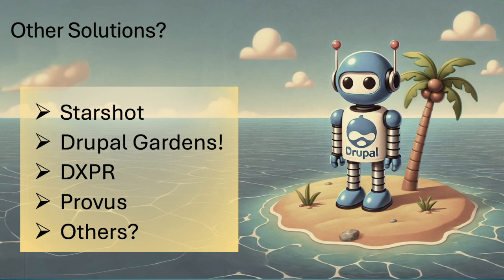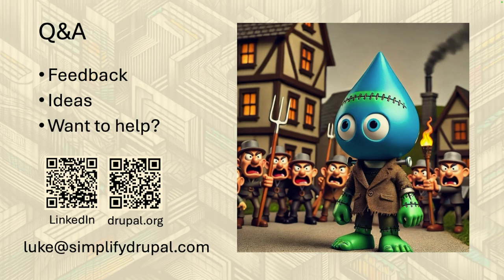Making Drupal Less Complicated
Speaker: Luke McCormick

Drupal seems easy at first. With just a few clicks you can create very powerful sites incredibly quickly, using built-in facilities like content types, taxonomies, and views. Out of the box, it supports multiple users, multiple languages, mobile devices, and is even SEO-friendly. You can add even more functionality with a handful of contributed modules, change the look of your site by simply installing a new theme, and easily publish your site for all the world to see.

When you try to move beyond a simple prototype, however, you find that things quickly get much more complicated. Actually launching even a simple site requires a substantial amount of customization, and success requires mastery of a surprising number of technologies, APIs, and Drupal-specific idioms. Even hiring expert Drupal talent doesn't get you out of the woods -- you'll end up with a ton of custom code which you will need to maintain and upgrade every time there's a new version of Drupal.

Does it have to be this way? I believe it doesn’t. In this talk, I’ll share strategies for simplifying Drupal development. We'll explore ways to use fewer moving parts, reduce complexity, and achieve better separation of concerns, allowing you to get a beautiful and functional site online without needing to become an expert in every web technology. I'll show techniques that somebody who isn't themself an expert Drupal programmer can use to hire and manage Drupal resources in a way that will leave them comfortably in control of their site.

This will be an interactive session where I'll present some of my ideas, and we'll discuss practical ways to simplify Drupal projects. Bring your ideas, your experiences, and your challenges. Together we'll find ways to make Drupal easier for everyone.